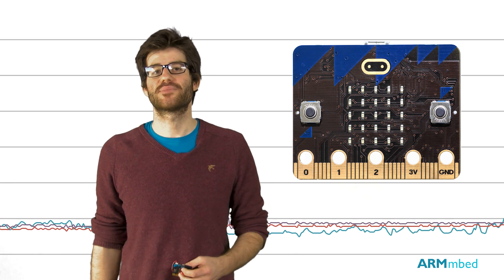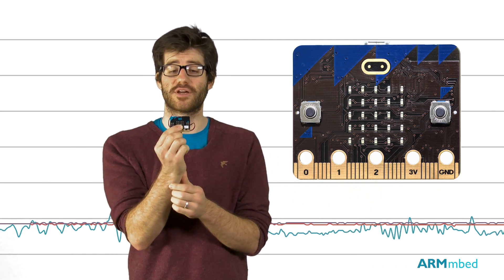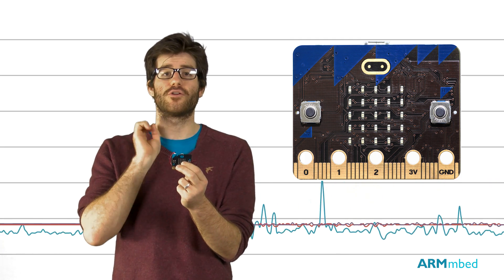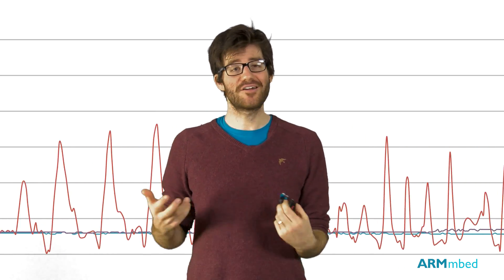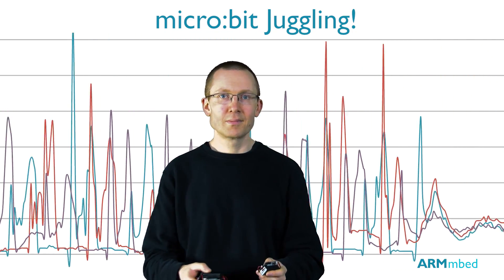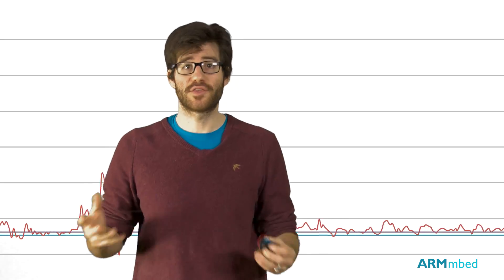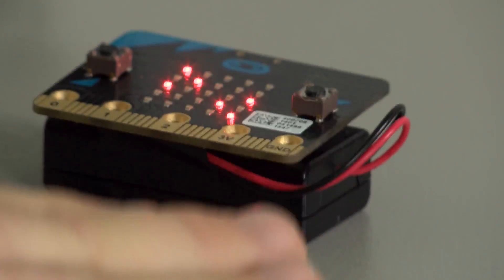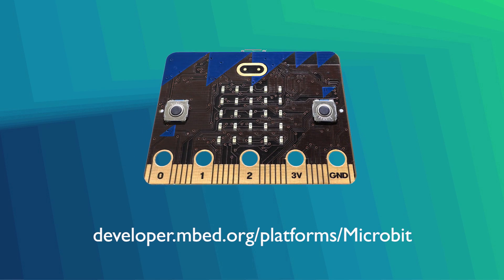Juggling with the BBC micro:bit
In the first computer-juggling film ever on YouTube, ARM engineers show how the innovative new BBC micro-bit computer can be a fantastically fun device. The micro:bit starts arriving in UK schools today as part of a roll-out of one million devices for 11-12 year olds. The micro:bit features ARM®-based NXP microprocessors and Nordic Bluetooth chips. The initiative aims to inspire digital creativity in a new generation of innovators pursuing science, technology, engineering and maths (STEM) related careers.